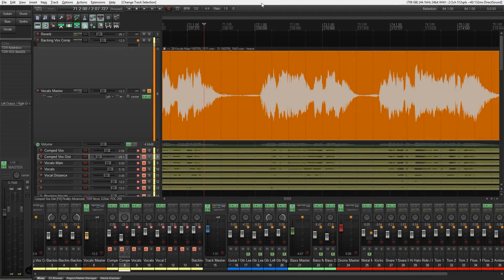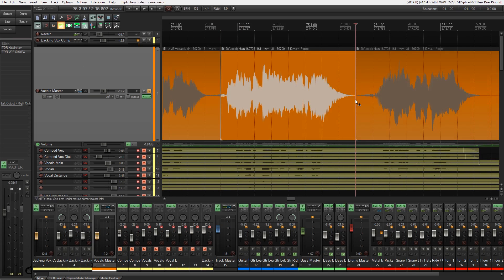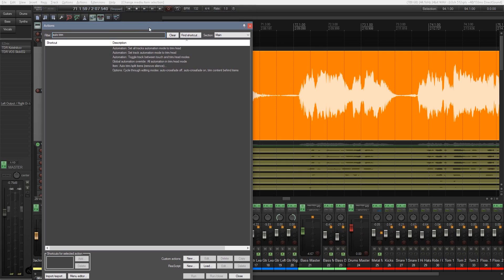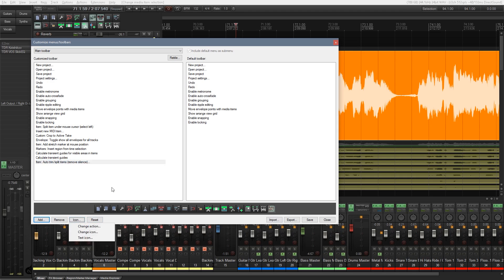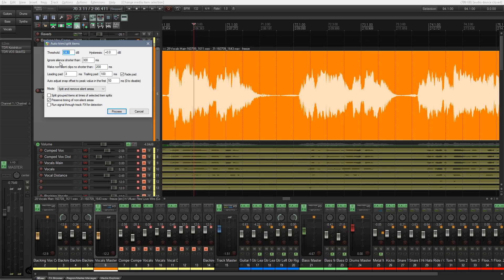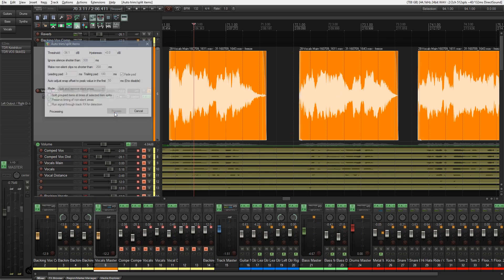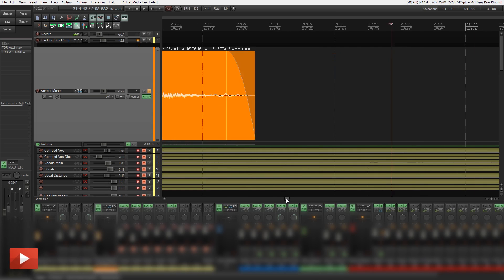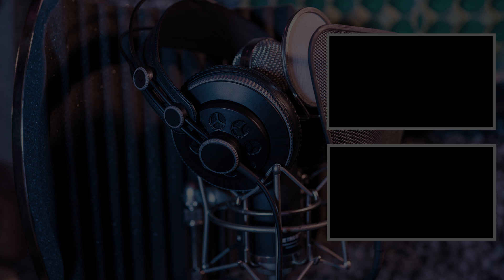Reaper Tutorial: Auto Split / Trim Basics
Bored of splitting, trimming and adding fades to your audio? Then this video is going to make your day!

Learn how to quickly split your audio complete with auto fades.

USEFUL LINKS